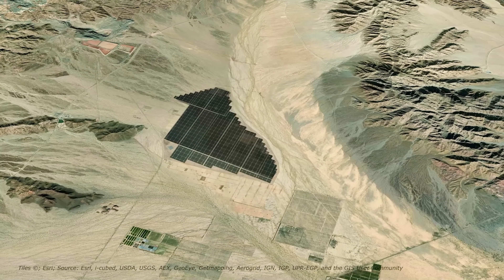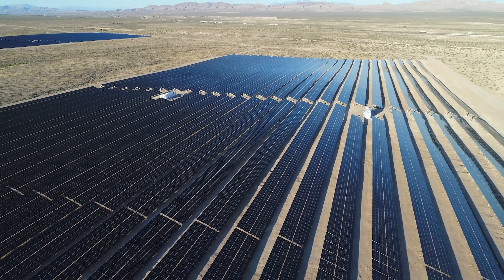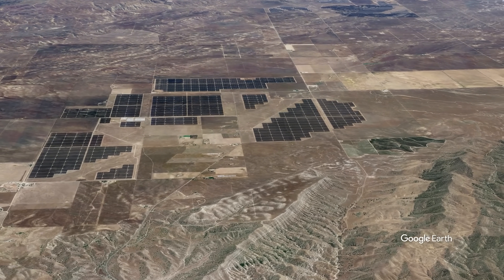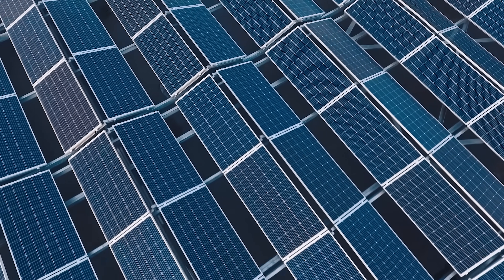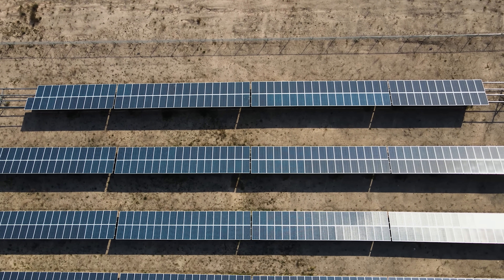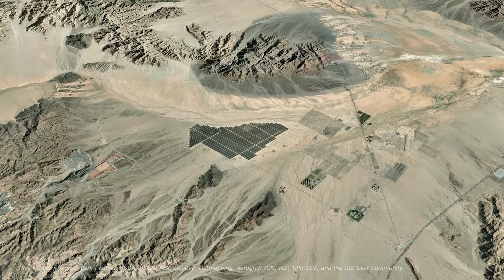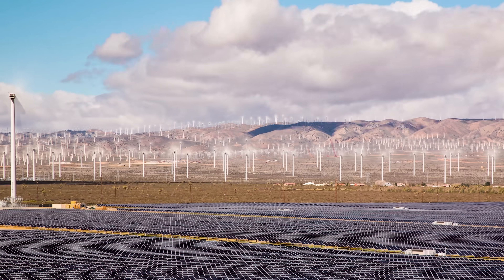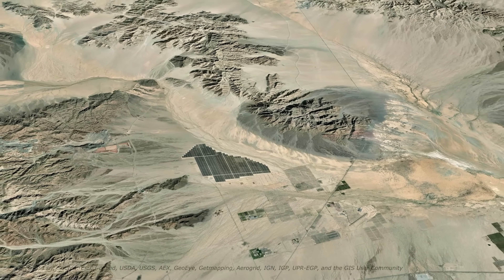Why California Built The World's Largest Solar Farm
This is the Desert Sunlight Solar Farm, One of the largest solar farms in the world. The project was first announced back in 2011, and was completed in 2015. The entire solar farm generates enough electricity to power more than 150,000 homes throughout California. While many have praised the projects' success in California, and called for more Solar energy projects to be built, there are still a number of disadvantages that come along with this technology.

Even after California has invested tens of Billions of Dollars into solar energy, the entire state still faces electricity shortages as a result of transitioning away from fossil fuels, and some may question if this investment into solar energy truly makes sense.